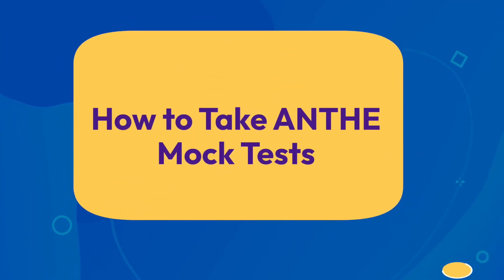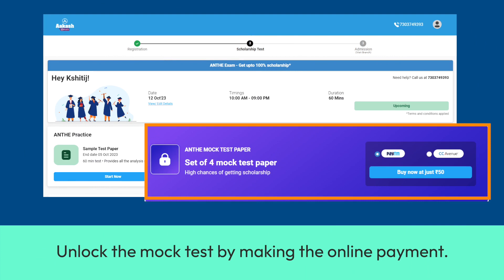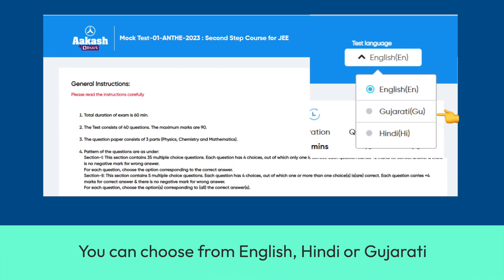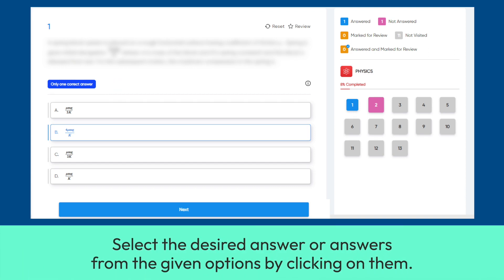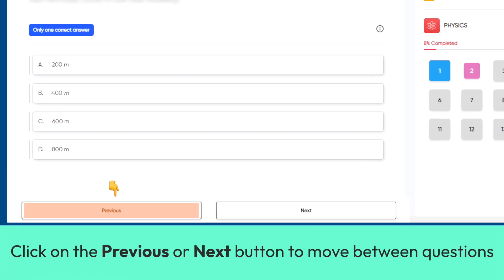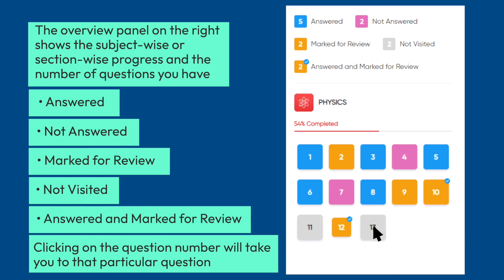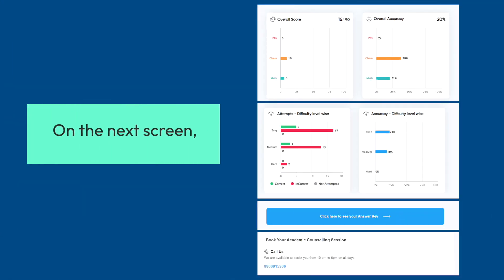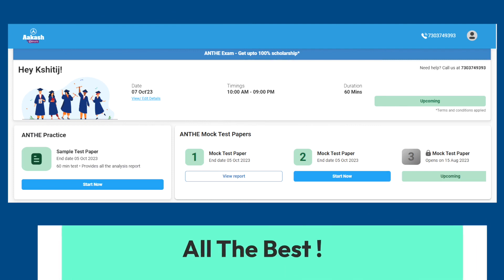How to take ANTHE Mock Tests? | Register Now | ANTHE 2023 | BYJU'S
Hello Students!!!

📝 Getting ready for ANTHE 2023? Take the ANTHE Mock Tests now to ace ANTHE and kickstart your success journey. Register now, practice, and gear up for success in scholarship and competitive exams! 🚀